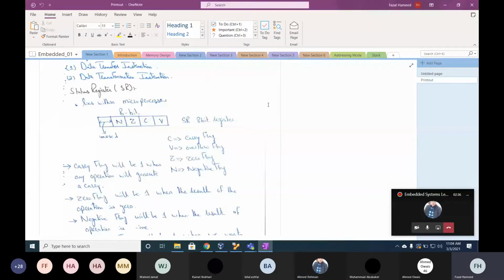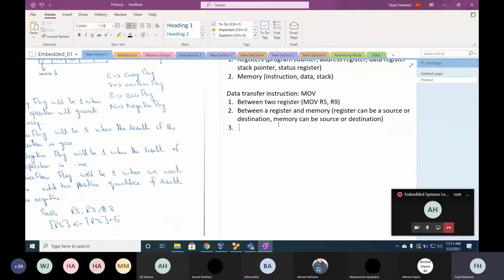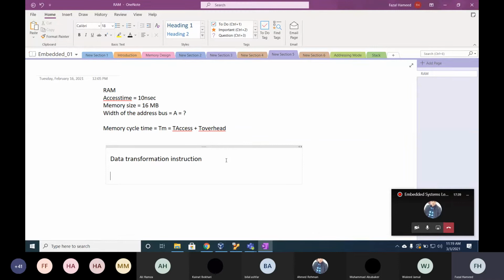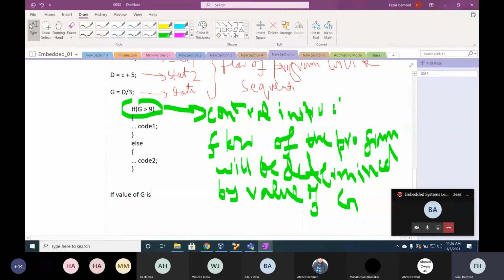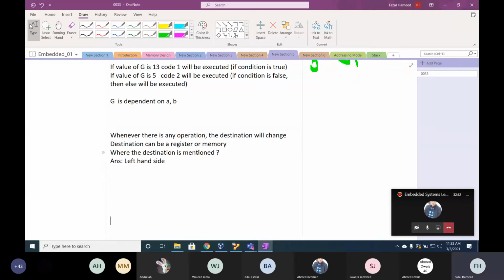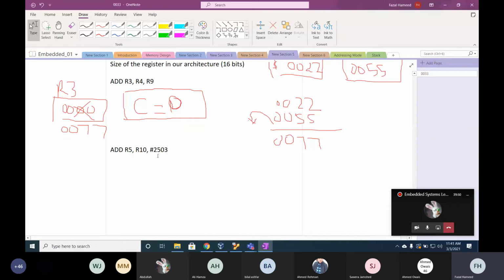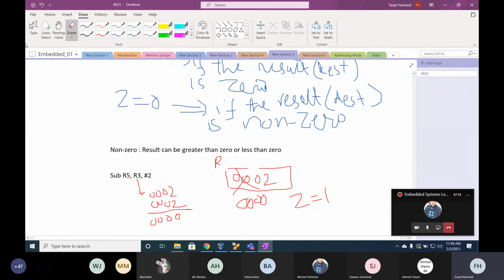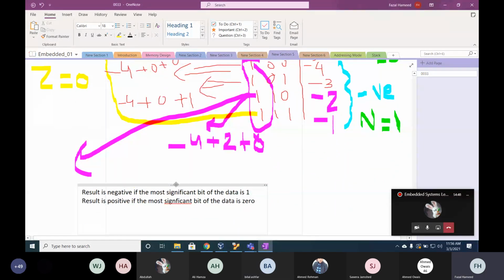Lecture 13 (Embedded Systems)